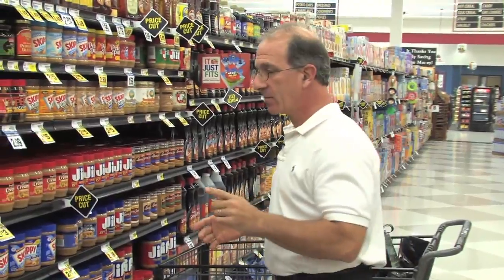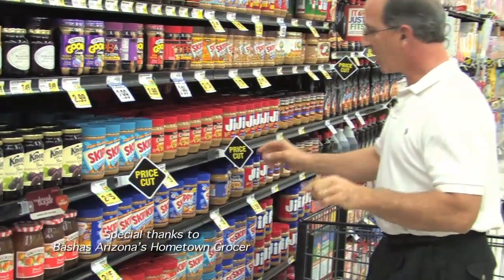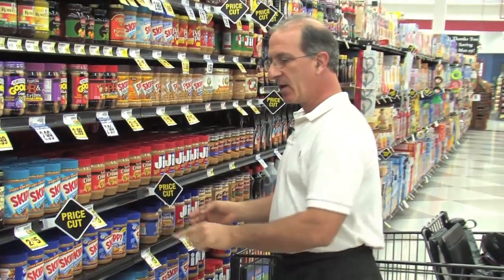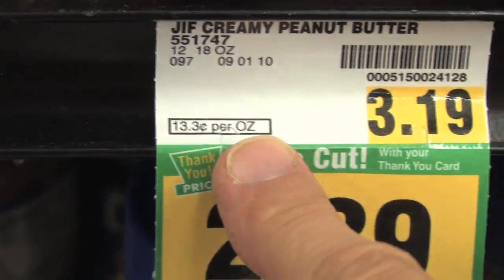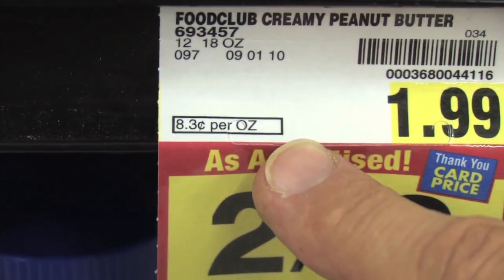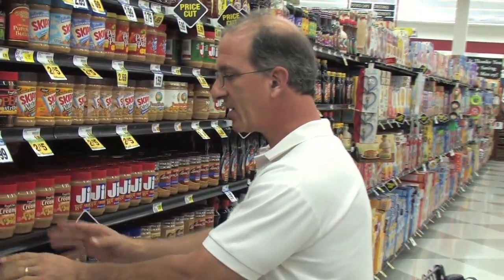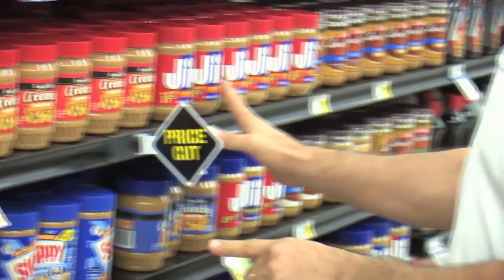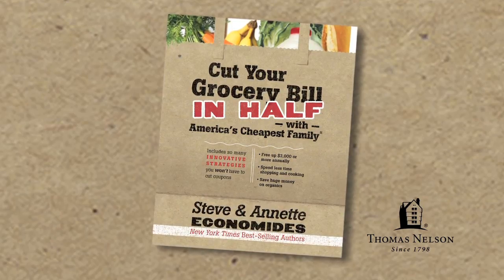Grocery Shopping — Read Grocery Store Shelf Tags to Save Time & Money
Steve Economides co-author of the book Cut Your Grocery Bill In Half and dad of America's Cheapest Family shows you how he finds grocery deals. Reading grocery store shelf tags can quickly help you identify the best deals on comparable items. Using this tip will save you time and money and give you confidence that you are getting the best deal possible.